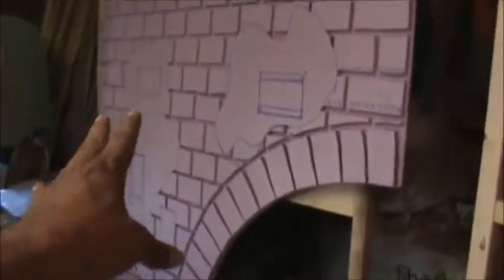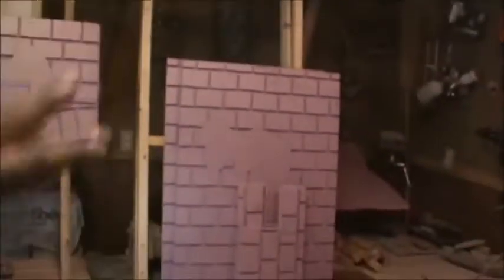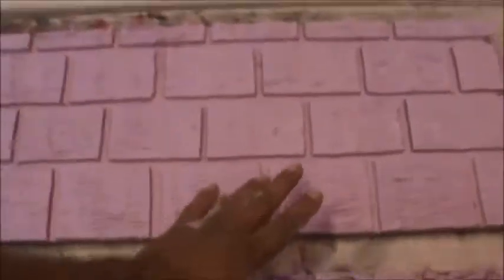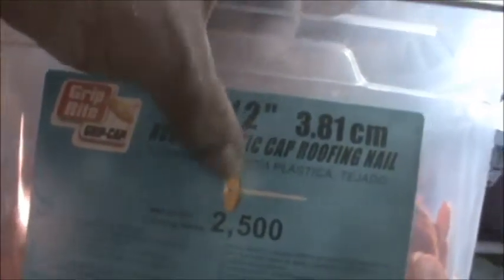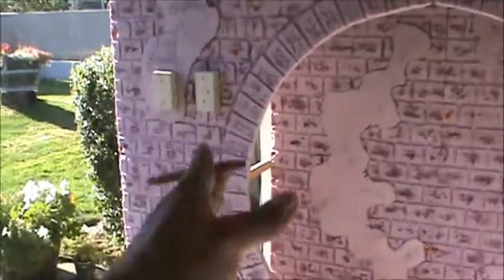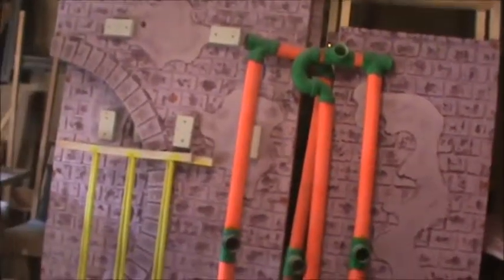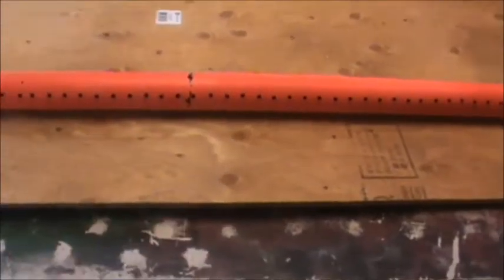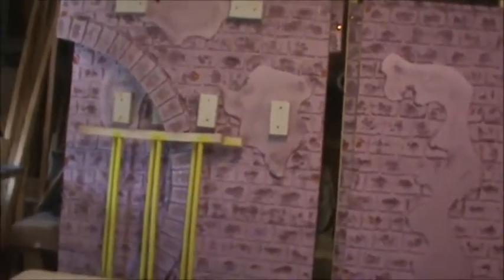Pump station wall PT 2 8-7-14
Well here you go boys and girls, PT 2 of the build, lots of head way on the wall and we even got it set up for a trial run.